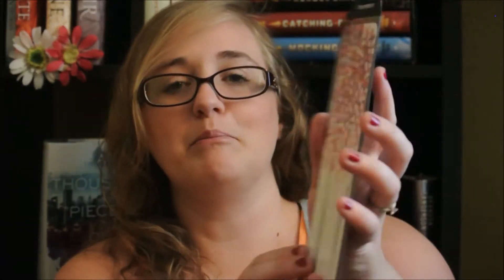Augustish Book Haul!